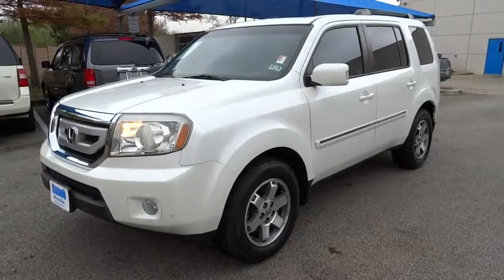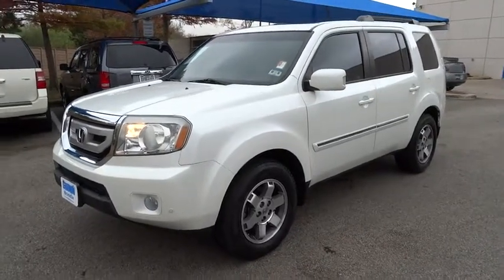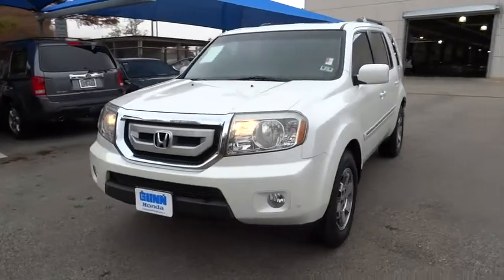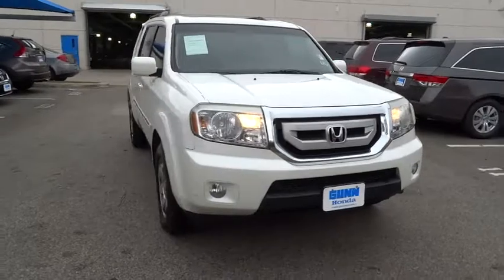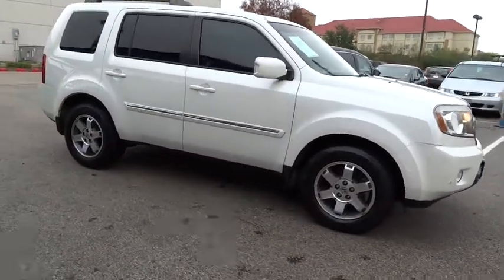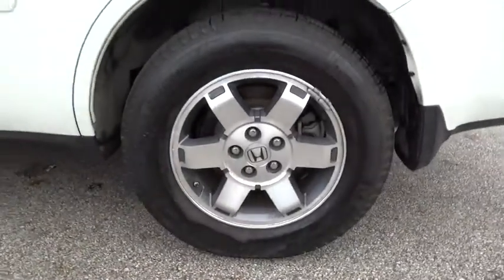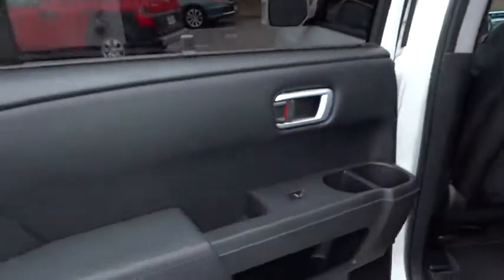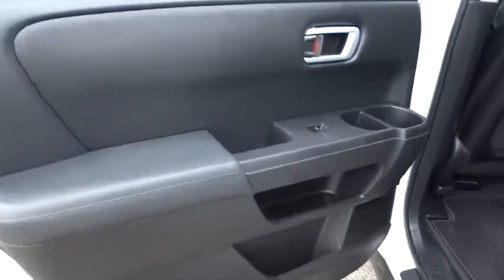2011 Honda Pilot San Antonio, Austin, Houston, Boerne, Dallas, TX H142681B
2011 Honda Pilot

Gunn Honda
14610 IH-10 W

New Inventory.. CARFAX 1 owner and buyback guarantee!! Safety equipment includes: ABS, Traction control, Curtain airbags, Passenger Airbag, Front fog/driving lights...Other features include: Leather seats, Navigation, Bluetooth, Power locks, Power windows...